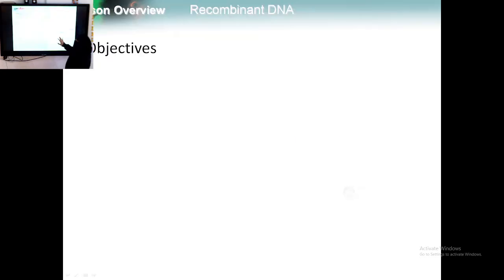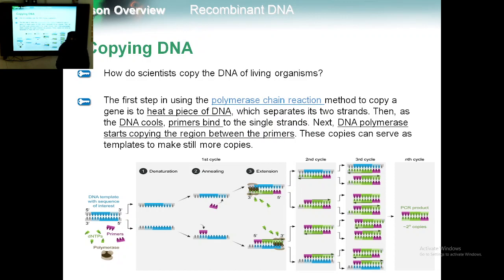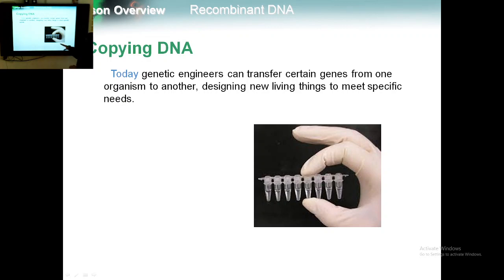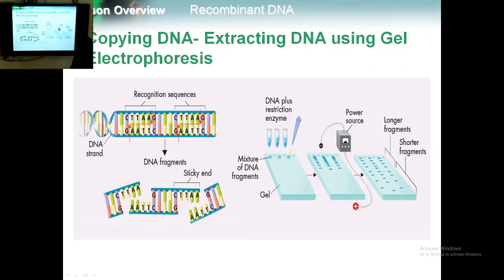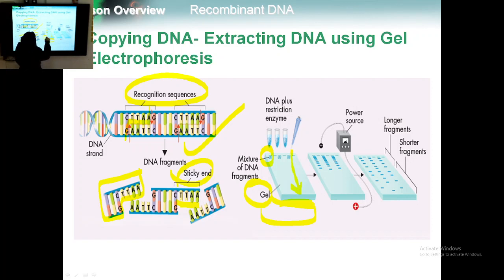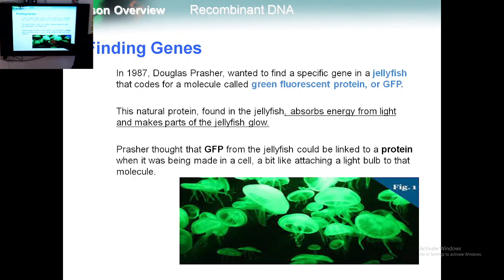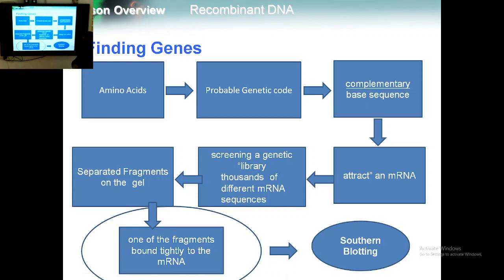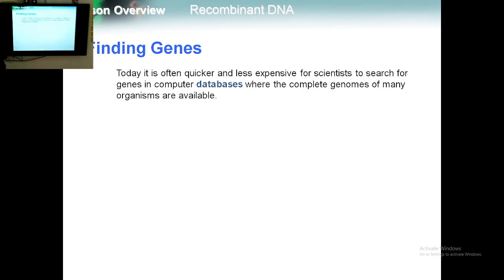15 2 Recombinant DNA part 1